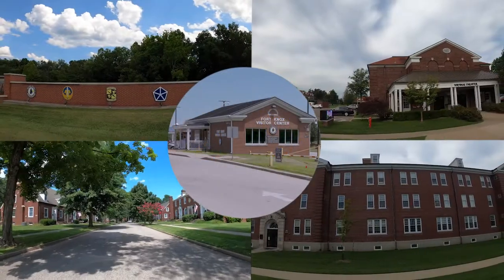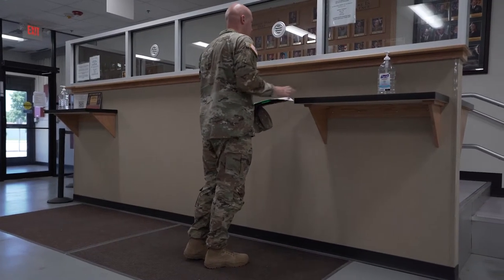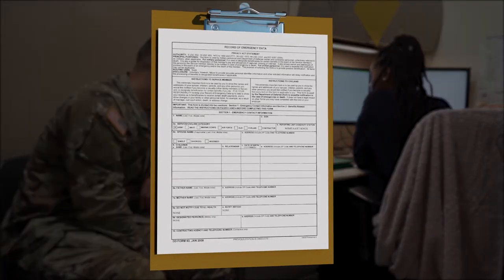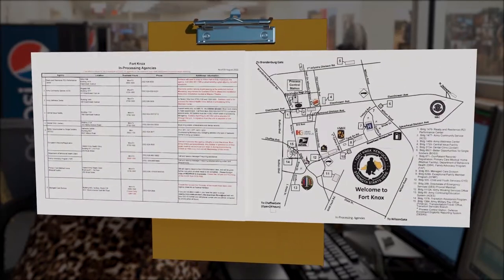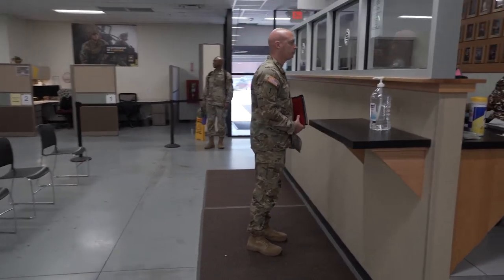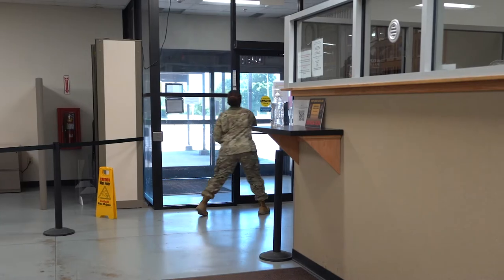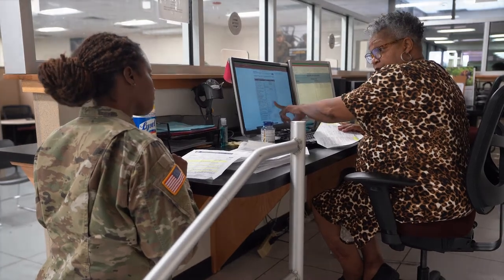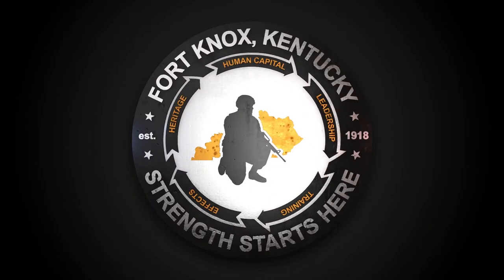Fort Knox In-processing Video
Newly assigned to Fort Knox?  This video will walk you through the necessary steps to In-process the installation.